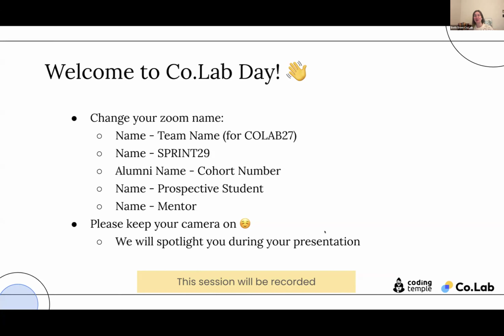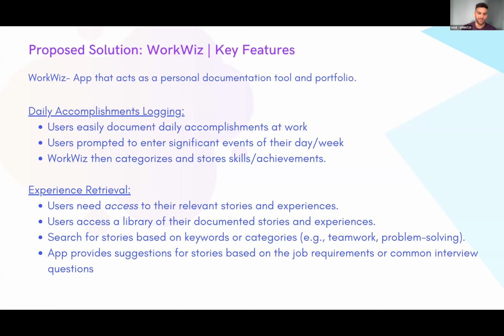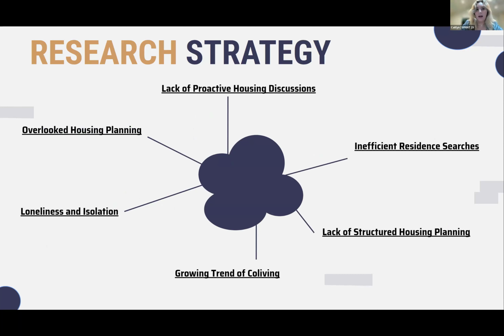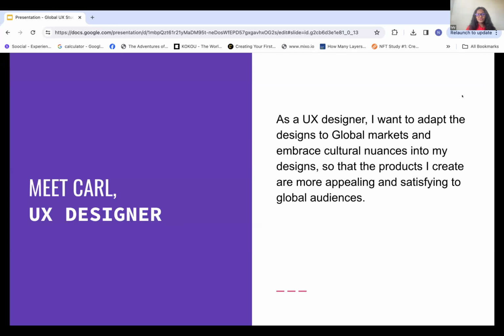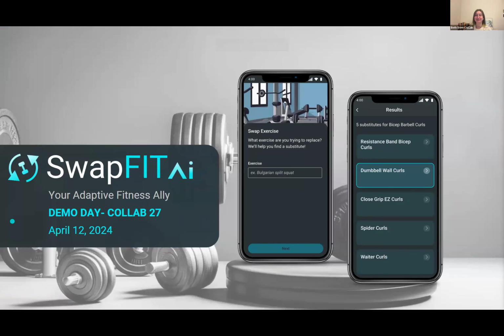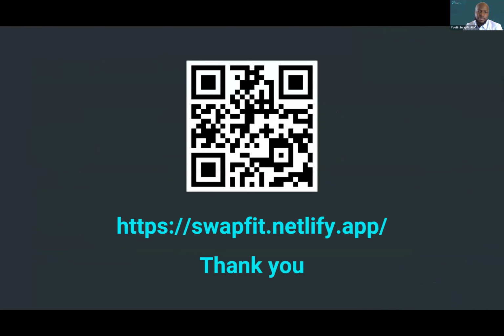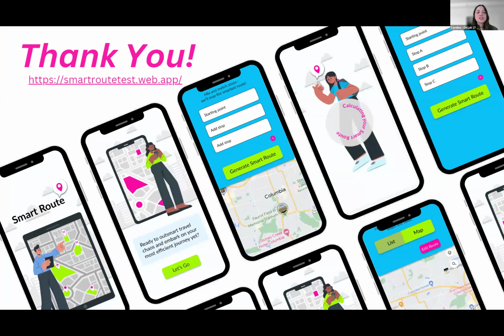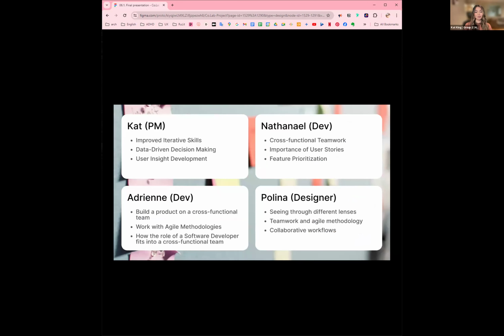Co.Lab Day - April 12, 2024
SPRINT29 and COLAB27